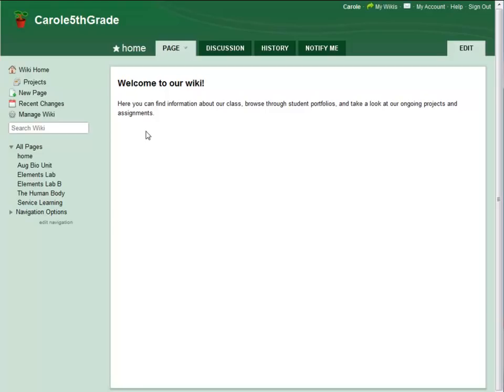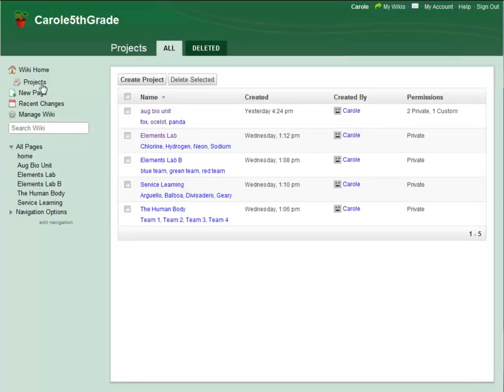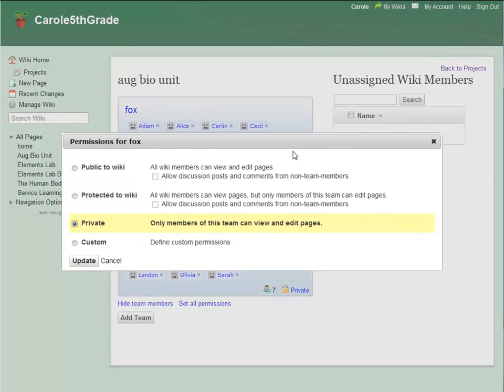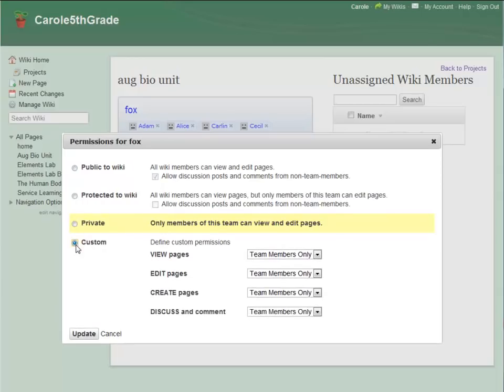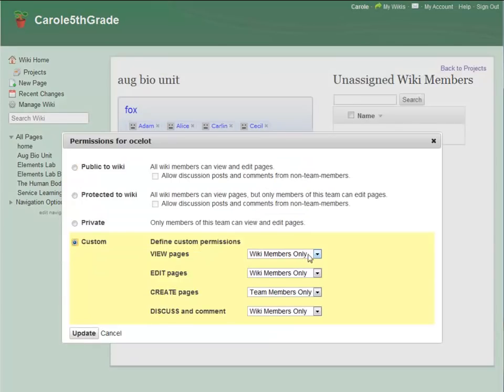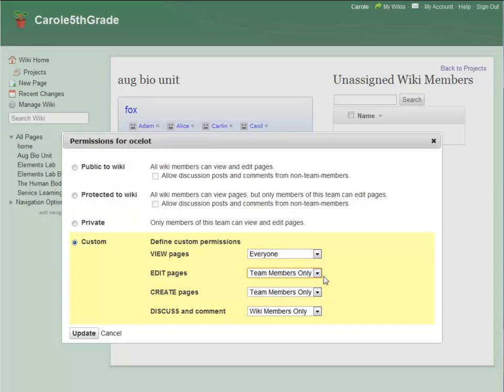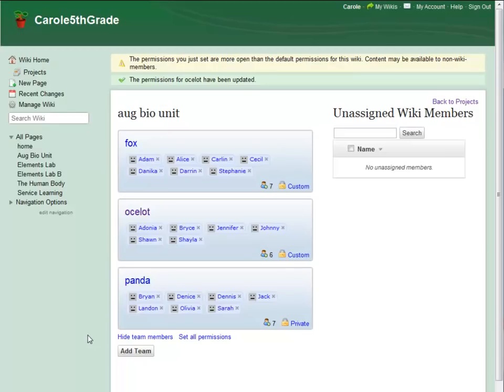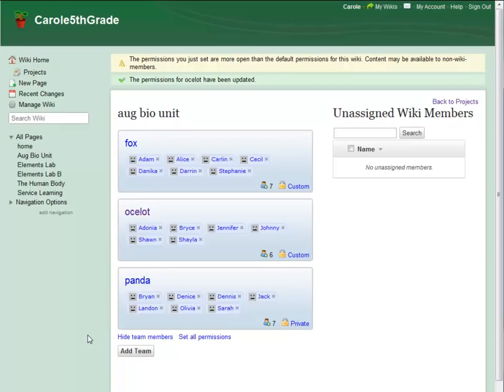Projects: Team Permissions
Set individual permissions for all the teams in a Project.